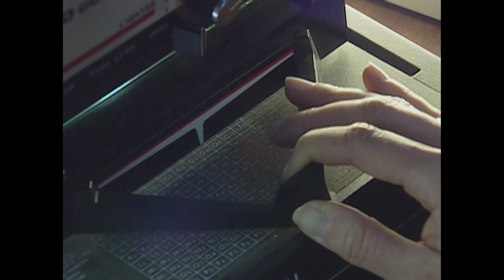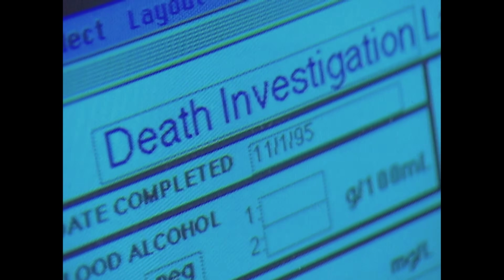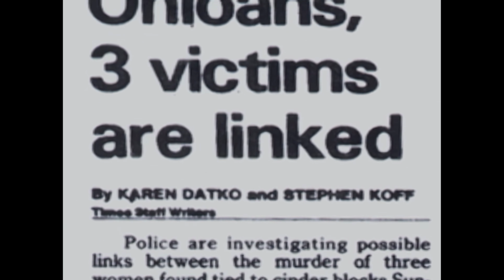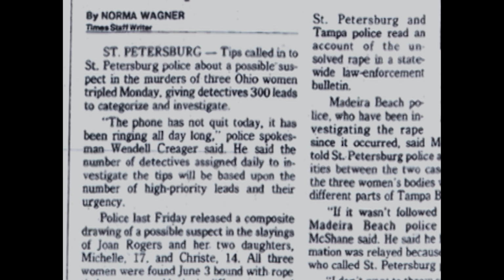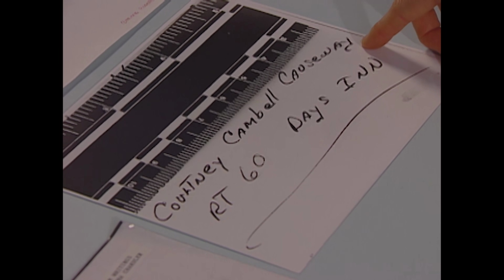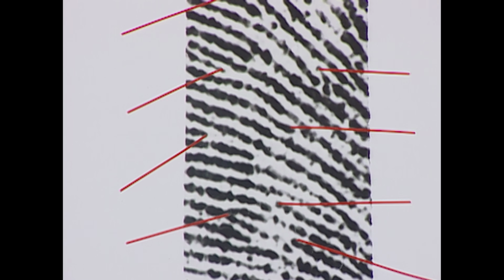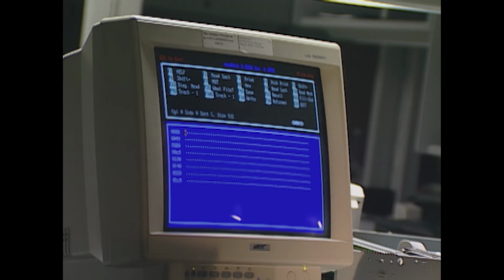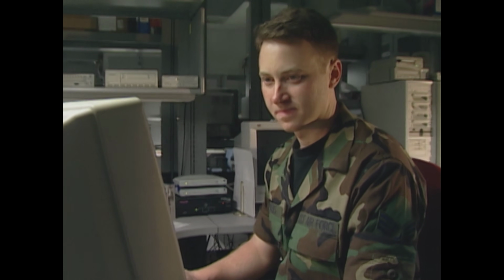The Desperate Hunt For A Tourist Killer | The New Detectives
Season 4, Episode 3: In Tampa, Florida, the discovery of Joe Rogers and her two daughters floating in the bay sparks a massive hunt for Oba Chandler, a killer identified through a billboard of his own handwriting. In Pennsylvania, NASA and Kennedy Space Center experts use pioneering image enhancement on a blurry ATM video to link Robert Aucker to the abduction of his wife, Lorie Aucker. Finally, at Clark Air Base in the Philippines, investigators perform a "miracle" by reassembling floppy discs cut to pieces by Joe Snodgrass to uncover a deadly murder-for-hire plot.